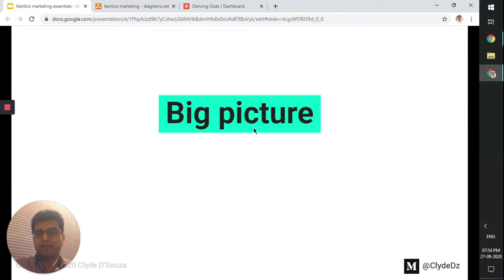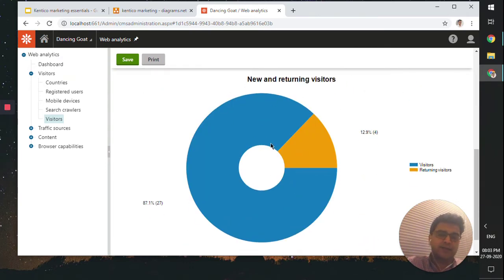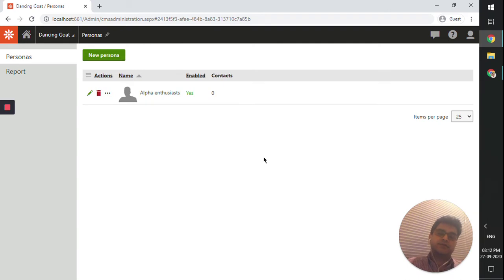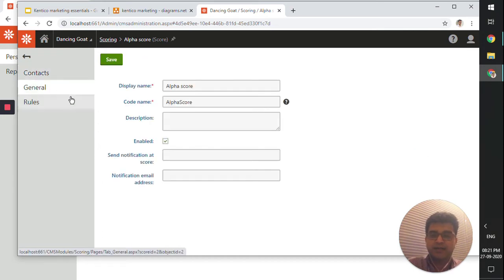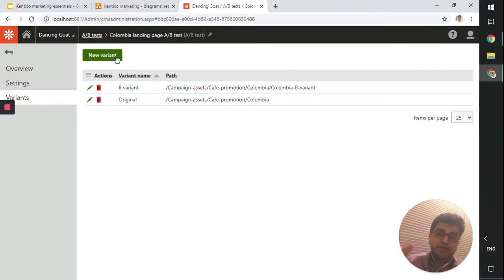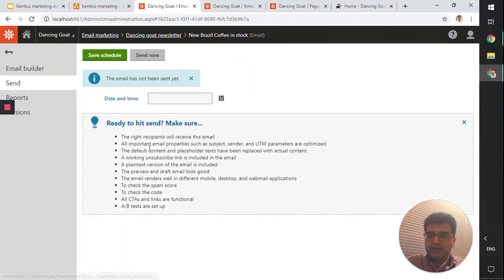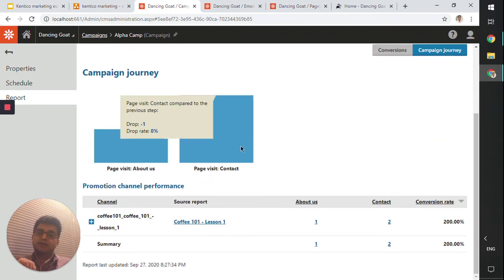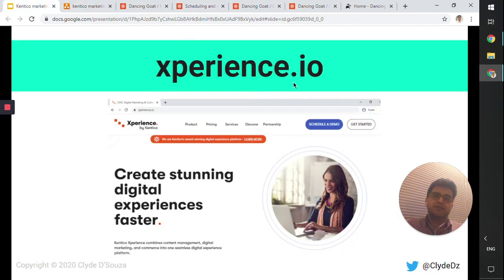Kentico Marketing Essentials – Xperience – Kentico’s Digital Experience Platform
In this video, we'll take a look at the various marketing features available in Kentico Xperience. At a high level, we'll look at analytics, user segmentation, optimizing, campaign and conversion, and automation. This video is aimed at the marketing team, content editors, and business users who need to use a Kentico CMS portal on a day-to-day basis.

Kentico Xperience combines content management, digital marketing, and commerce making it an enterprise-grade solution for all your digital needs.